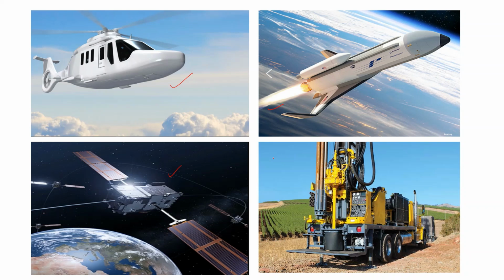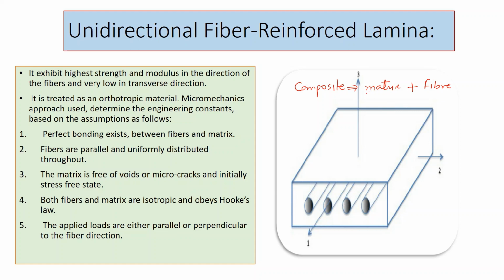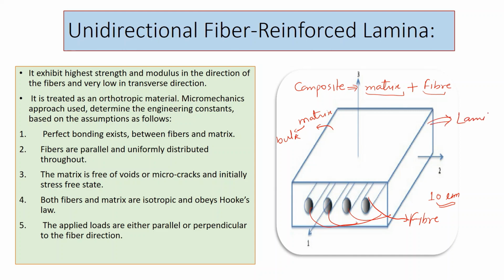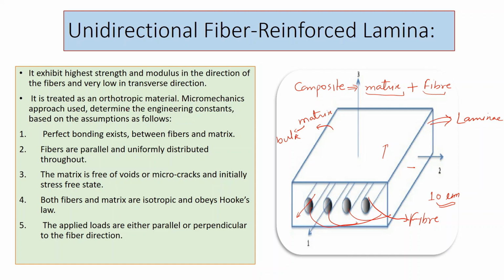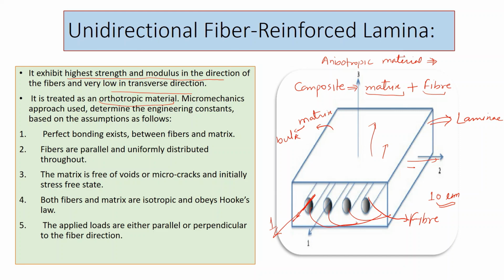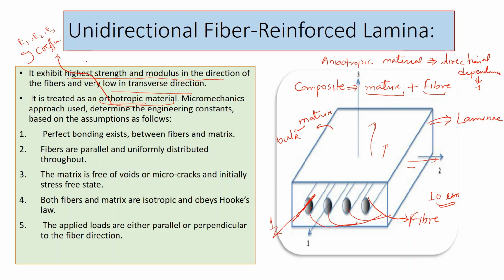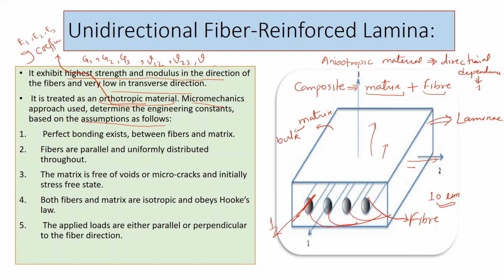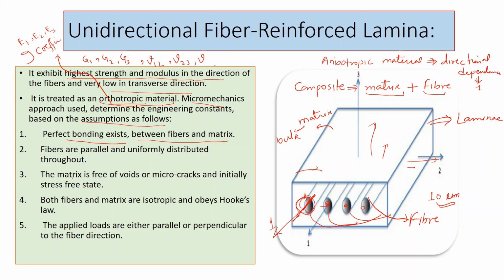Unidirectional laminae of a Laminated plates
In this video unidirectional laminae is explained. For watching full videos you may see the following link.